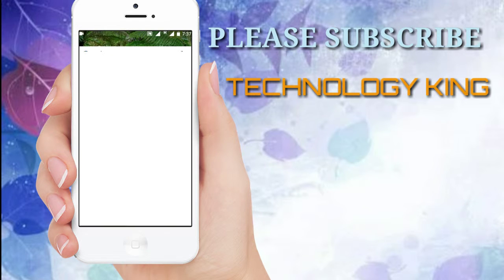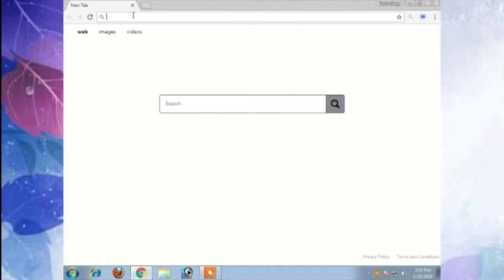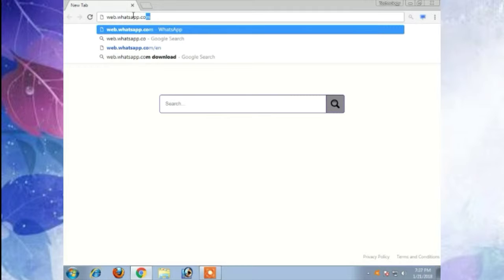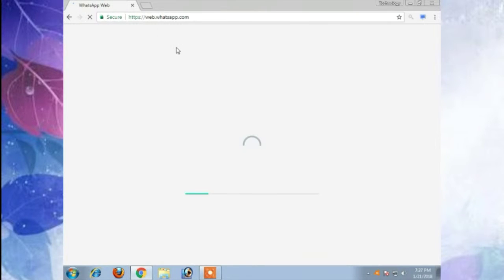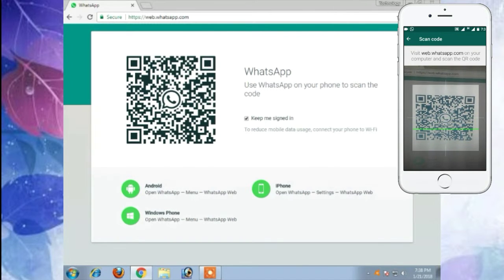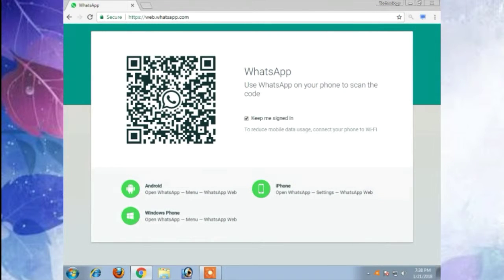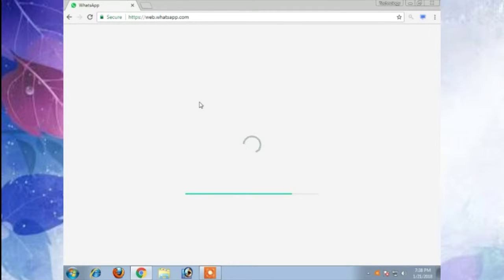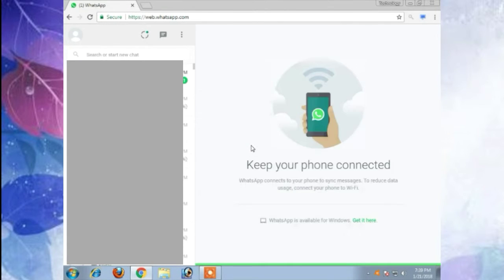whatsapp web:using whatsapp in pc without connecting with USB